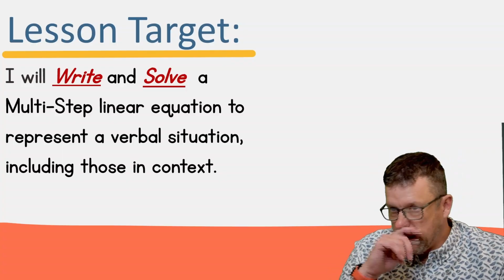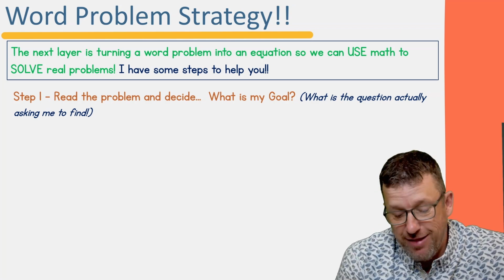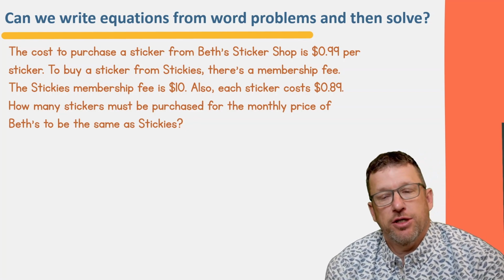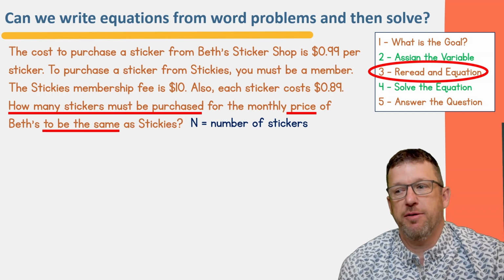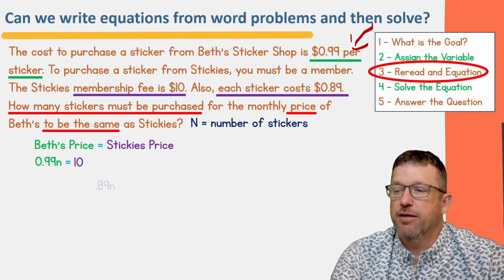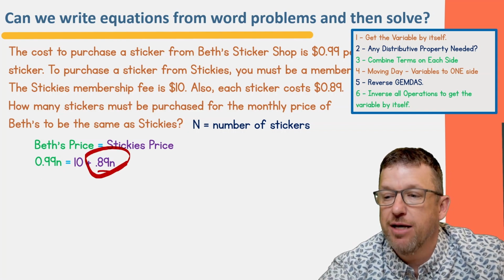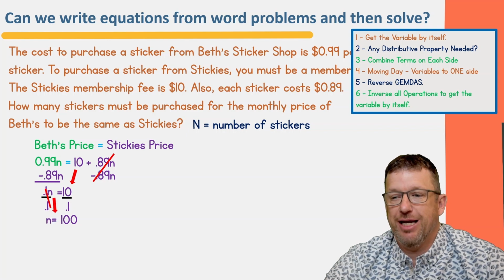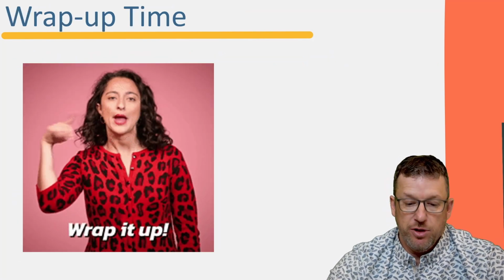How to Write and Solve Multi-Step equations from Word Problems | Math with TallTal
So you want to learn to Write and Solve Multi-step Equations from Word Problems? PERFECT! Let’s go!

Your ability to Write and Solve Multi-Step Linear Equations From Word problems or Context is SUPER important for your math success. What does that mean? It means seeing and/or reading a real-world scenario and using your understanding of Multi-Step equations to solve the real-world problem! You will need this skill as you dive further into your pre-algebra and algebra growth. This skill will be used a lot in your High school classes, and College, and guess what? THE REAL WORLD!!  So we need to get a solid understanding of how to Write and Solve Multi-Step Linear Equations From Context so we can build a house of math knowledge on that foundation!

LEARNING BIG PICTURE:
Write a two-step linear equation in one variable to represent a verbal situation, including those in context.
Solve problems in context that require the solution of a two-step linear equation.

I CAN or I WILL:
I will Write and Solve A Multi-Step linear equation to represent a verbal situation, including those in context.

CHAPTERS
00:00 Introduction
01:03 Lesson Target
02:05 Strategy Steps
03:22 Sample Problem

STANDARDS:
Virginia Standards of Learning (SOL) = 8.PFA.4ce
Common Core State Standards (CCSS) = 6.EE.B6, 7.EE.B4